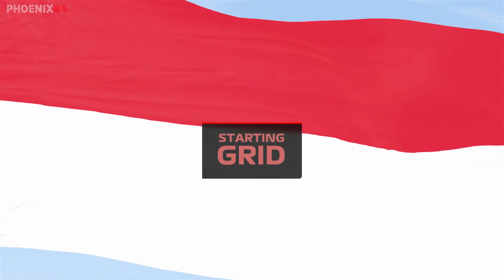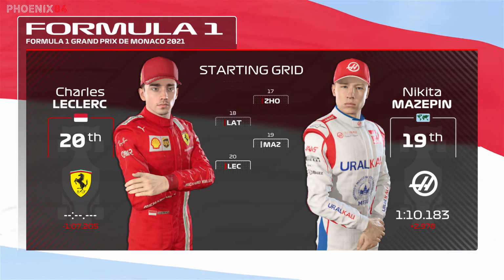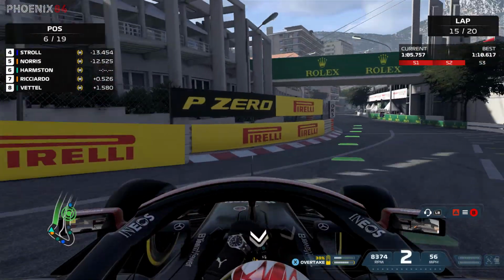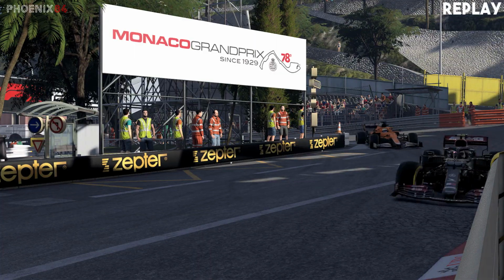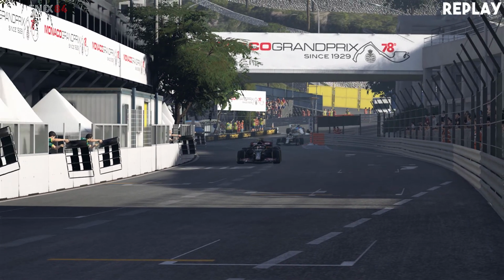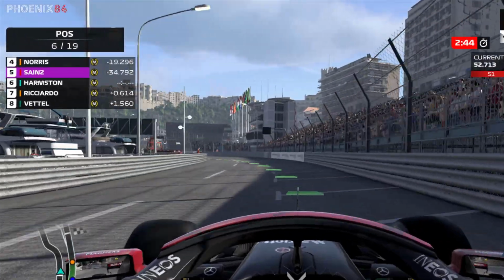DAMAGE LIMITATION AT MONACO! F1 2021 Driver Career Part 36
F1 2021 Driver Career Part 36 with Mercedes. Season 3 Round 4 from Monaco, one of my worst tracks on the calendar, so really damage limitation in a potential fight for the championship.